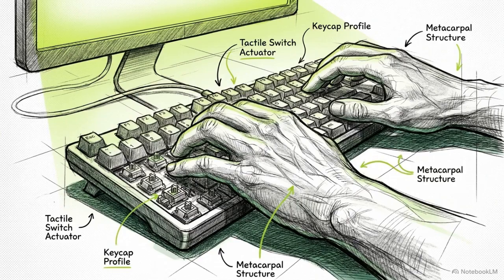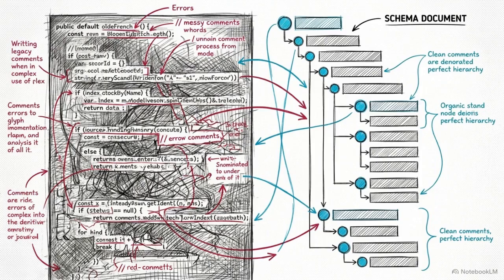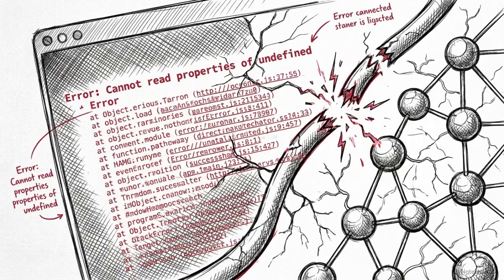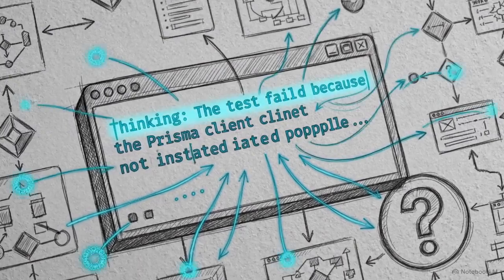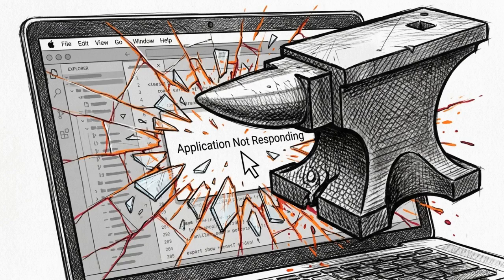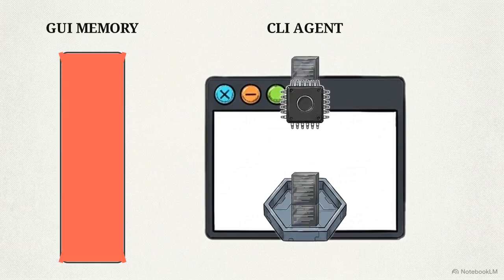Claude Code | The Terminal Powerhouse for Architect-Level AI Engineering | Uplatz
Welcome to Uplatz, where we explore cutting-edge technologies, modern software engineering trends, Artificial Intelligence systems, and the innovations shaping the future of software development.

In this video, we explore Claude Code from Anthropic — one of the most powerful AI-assisted coding systems designed for developers who want deep codebase understanding, terminal-driven development workflows, architecture-level reasoning, and advanced software engineering automation.

In this video, you will learn:

• What Claude Code is and how it changes AI-assisted development
• Terminal-first AI workflows for advanced engineering tasks
• Architecture-level reasoning across large codebases
• AI-assisted debugging and deep code understanding
• Automating software engineering workflows using AI
• Code generation and repository-wide modification workflows
• Advanced developer productivity using AI-powered engineering agents
• Why terminal-native AI workflows are becoming increasingly important
• How AI systems assist with complex software architecture decisions
• The future of AI-driven engineering workflows

Traditional coding assistants mainly focus on autocomplete and small code suggestions. Claude Code represents a more advanced category of AI development tools where developers can interact with AI directly inside terminal workflows, perform large-scale code reasoning, automate engineering tasks, refactor entire systems, understand complex repositories, and accelerate advanced software development processes.

As AI systems become increasingly capable, tools like Claude Code are helping engineers move beyond simple code completion toward architecture-level AI collaboration where software development becomes significantly faster, more intelligent, and increasingly autonomous.

Understanding Claude Code is essential for Software Engineers, Backend Developers, AI Engineers, Full Stack Developers, DevOps Engineers, Startup Founders, CTOs, Platform Engineers, and professionals building the future of AI-assisted software engineering.